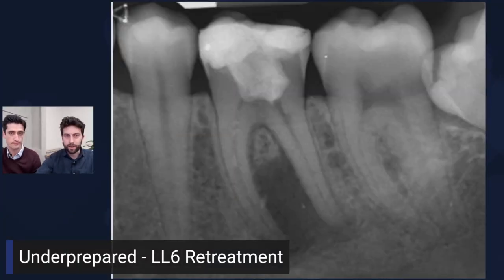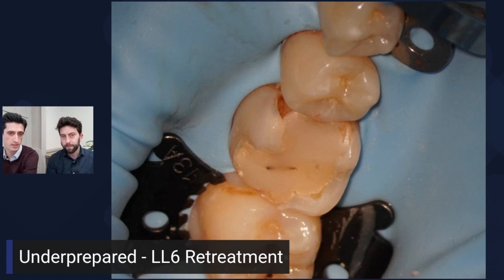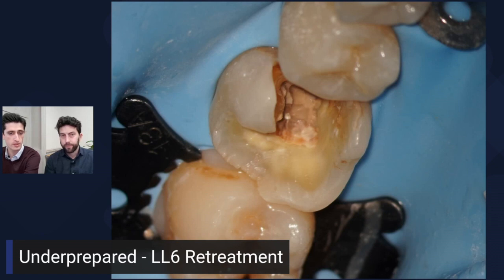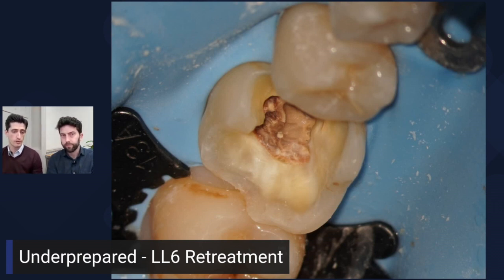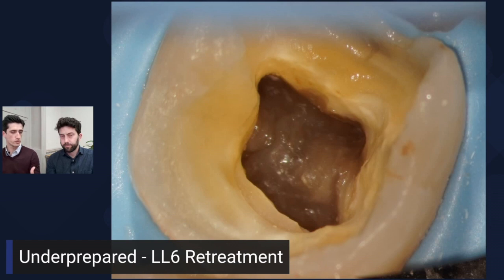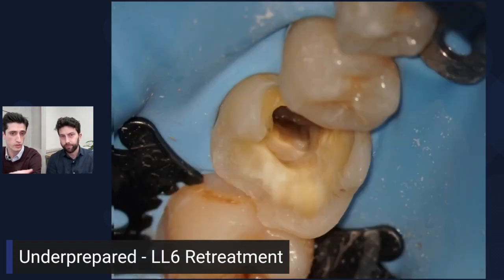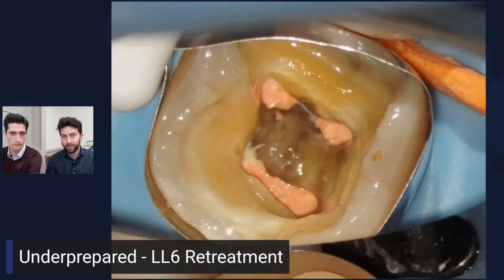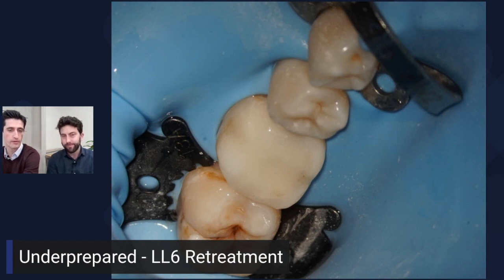How to assess and plan a retreatment case: Underprepared Clinical Case Discussion of LL6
In this episode Jon & Luca discuss a clinical case, a LL6, that needs endodontic retreatment.  We talk through the radiographic assessment, look at the clinical aspects and choices we make to treat such a case predictably.  Please do ask us questions about the case and how it has been treated